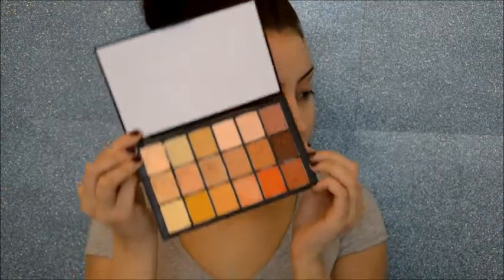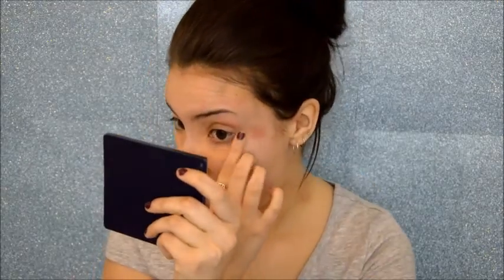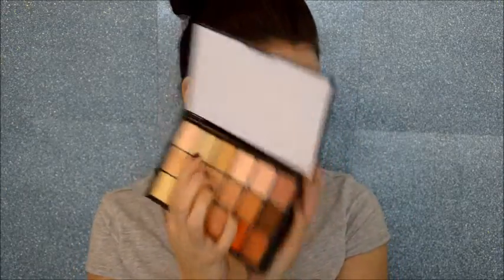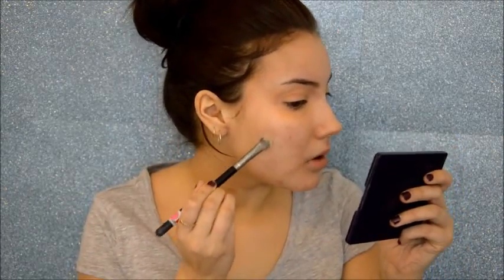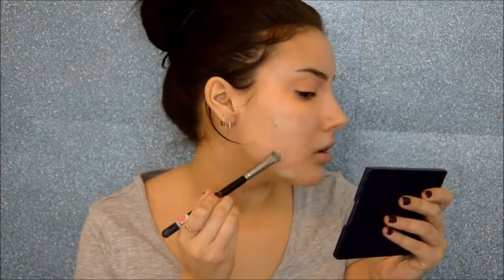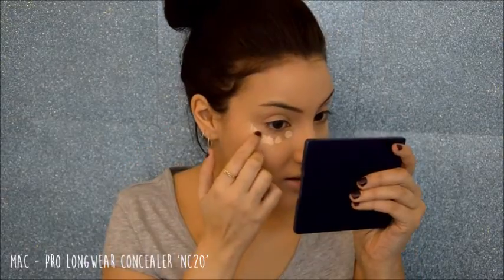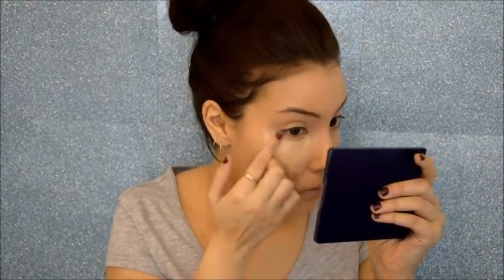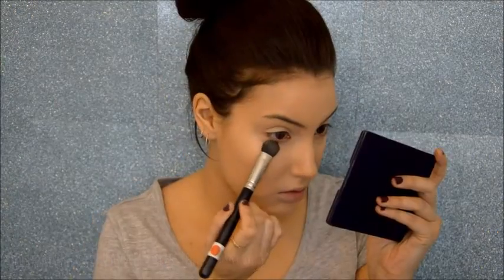How To Cover Redness/Eczema | Colour Correcting Tutorial | chelseabeauty_